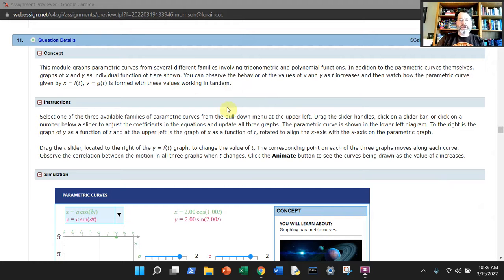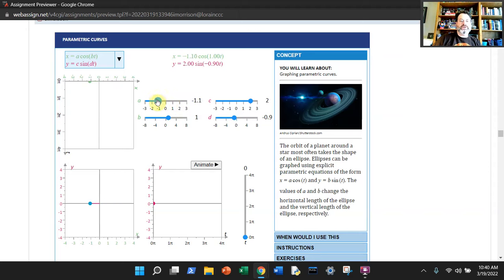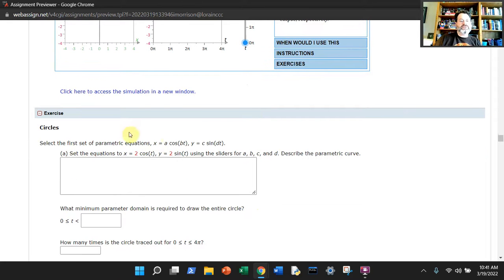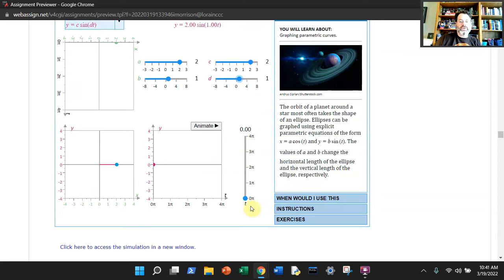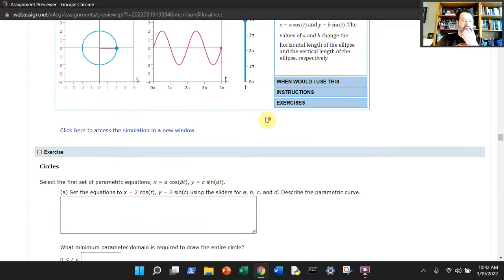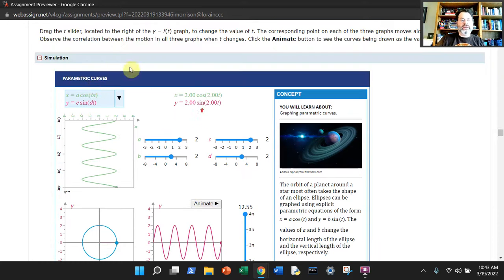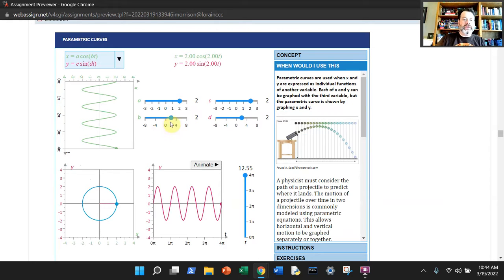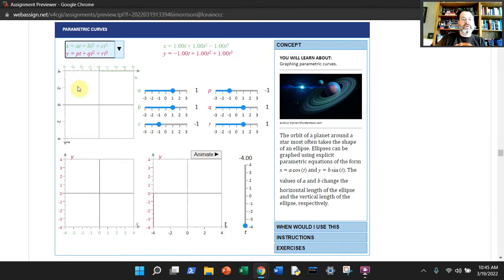Math 182 Section 10.1 Homework Instructions